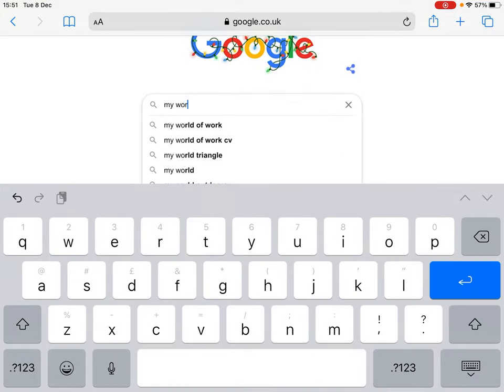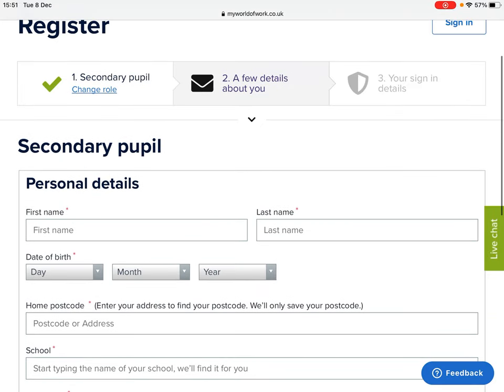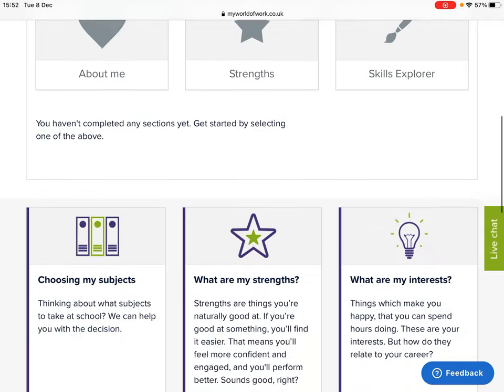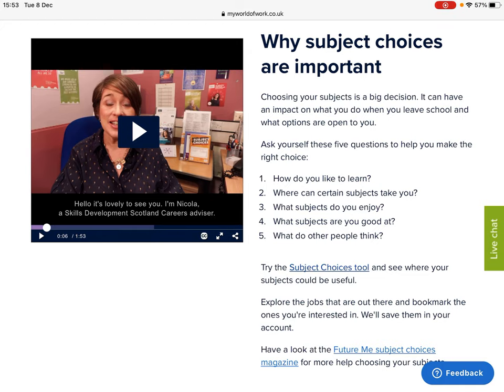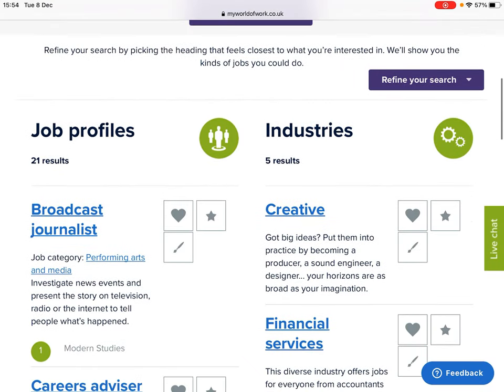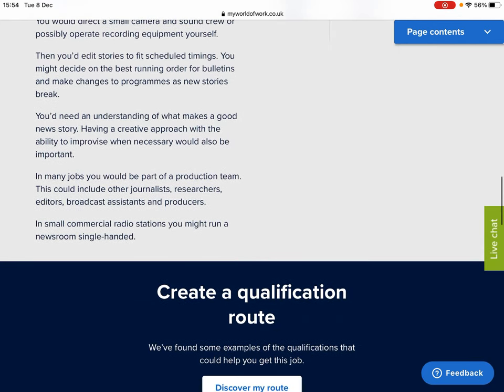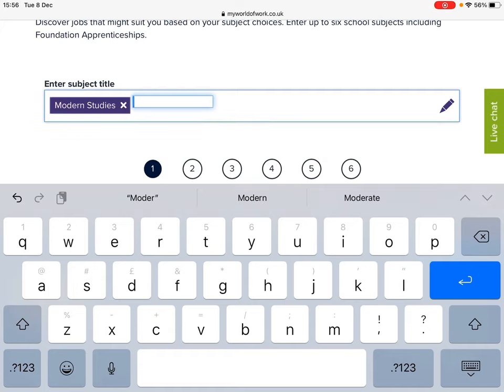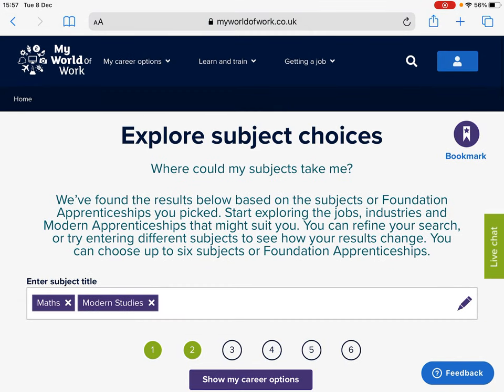How to use My World of Work to assist with subject choices and career pathways.